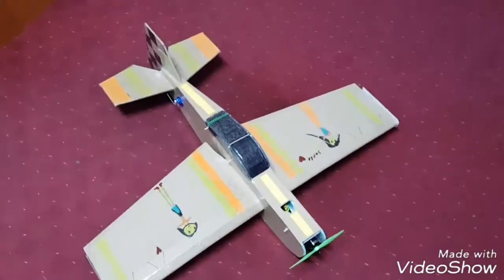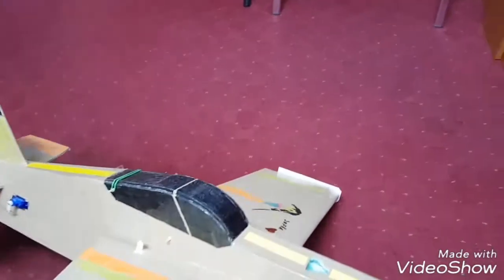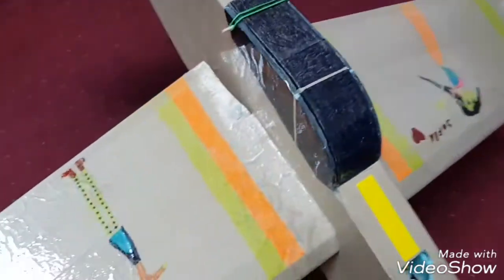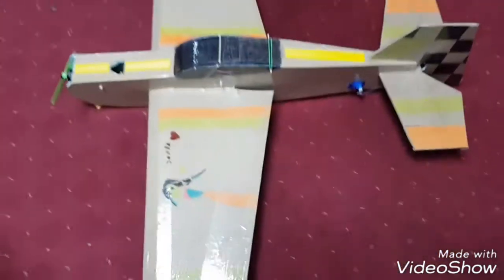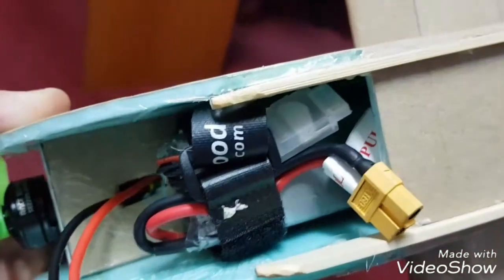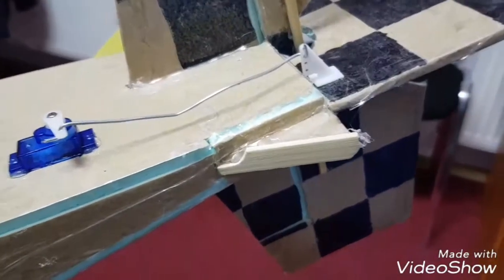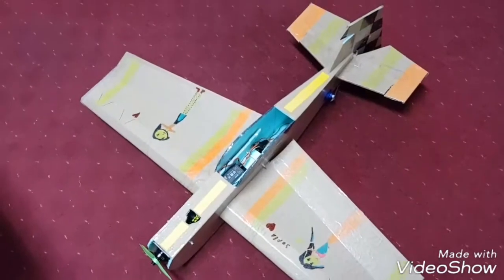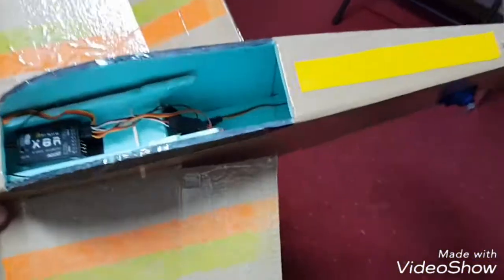FT 3D Airplane scratch build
Hello again!
Thank you for your interest in this channel.
Today i will show you my version of FT3D airplane (Flite Test free plans) scratch build.
We dont have at the local stores Dollar3 foam or Depron, so i had to use some 5mm insulating foam sheets used for wooden floors. I glued on top of that with white glue some brown packaging paper, leave it for about 24h to cure, and then used it to trace and cut my plans on it.
This is my first:
1. full airframe airplane (i have build couple of flying wings)
2. scratch build with the wrapping paper technique
3. time to use FrSky tx and rx (i had FlySky I6)
4. time to build a FliteTest airplane.
I hope the maiden will go nice, and can give you some after-flight hints and impressions.
The pushrods are a little longer and bent so i can make tinny adjustments if needed.
I did not do landing weels since i will be flying in the field with high grass, and also i want to be able to keep it in the car trunk. Instead, i made some landing skids from wood sticks. The same wood sticks i used in the wings, instead of a short ice-cream holder as in the plans, i decided to use this longer sticks that can reinforce better the wings.
PS: my 7 year old daughter helped me decorate the wings :-)